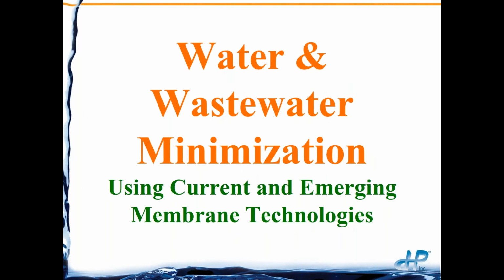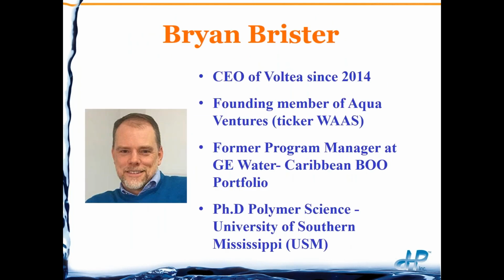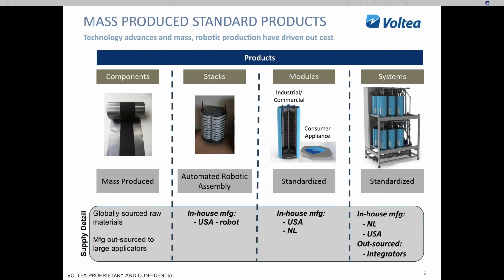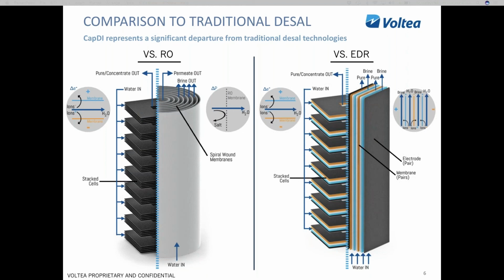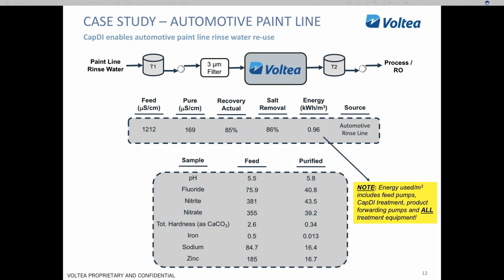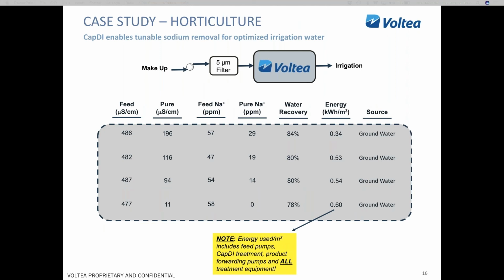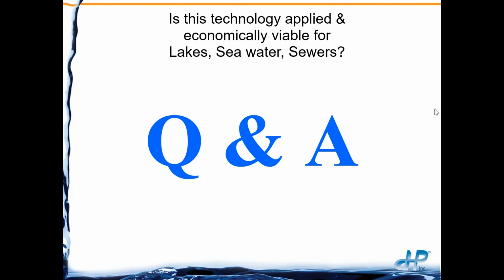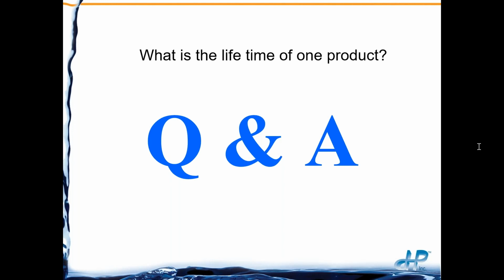Membrane Capacitive Deionization CapDI for Water & Wastewater Minimization